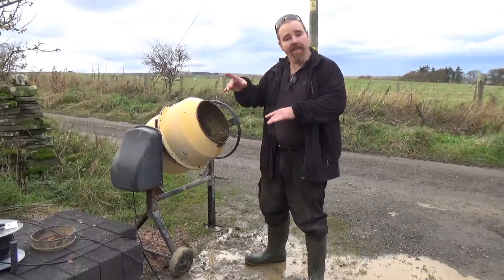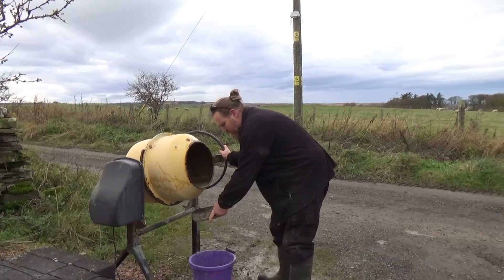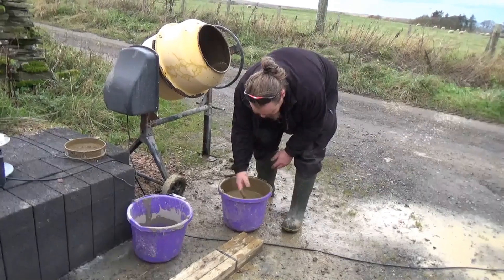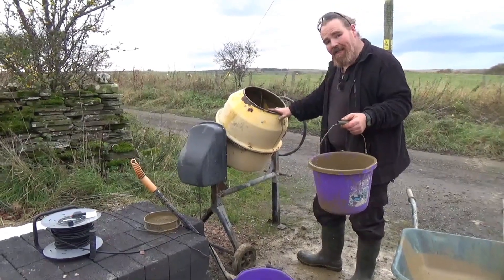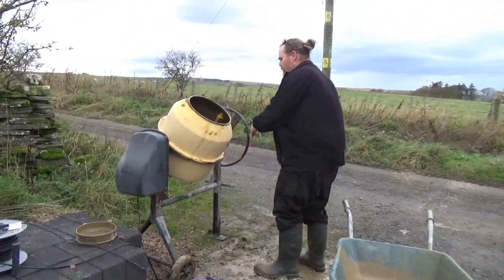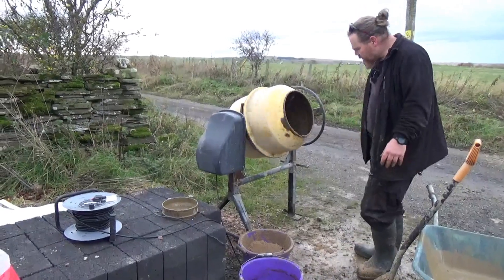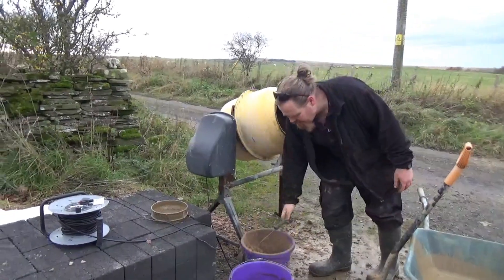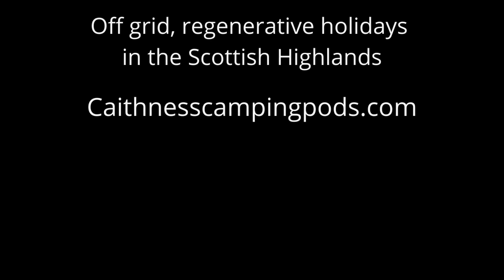Rocket mass heater build 5. Clay sand mortar. The most efficient heating in the world.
This video series details our construction of the most efficient space heater in the world, the rocket mass heater.
Rocket mass heaters are incredibly efficient as space heaters.
Typically using just 10% of the fuel of conventional wood heat, zero fossil fuel inputs, no electricity needed, and no moving parts. Even using new components, a mass heater typically costs less than £1000 to build, extremely cheap when compared to well over £5000 for a conventional heating system.
Using easily sourced stick fuels, these systems can be carbon neutral, or even carbon negative. What other heating system can claim to heal ecosystems while sequestering carbon? Rocket mass heaters have the potential to revolutionise reversing climate change while giving their owners fuel independence.
In this video I make clay and sand mortar from raw materials, for the next stage of construction.